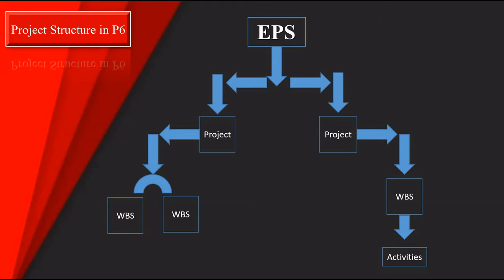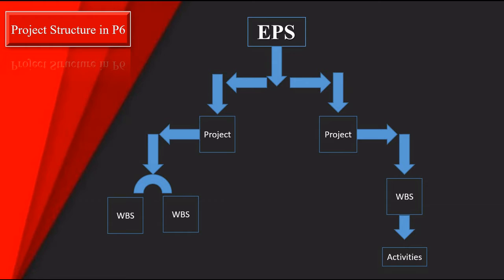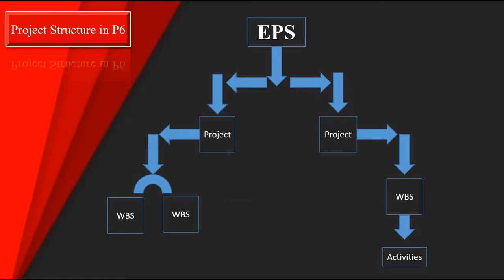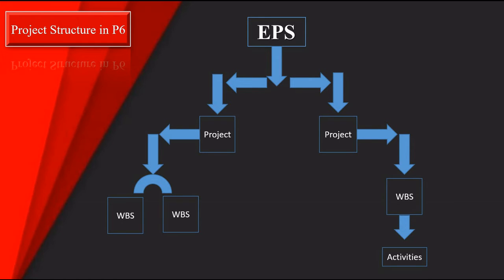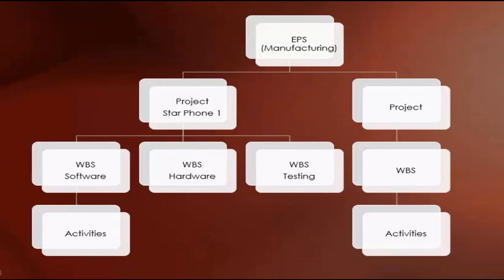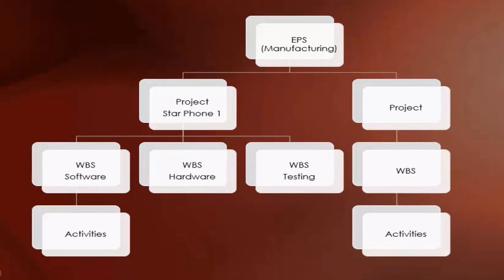Primavera P6 introduction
This channel will cover all the P6 Basics within short time. and you will familiar in minimum time how to creating & managing a Project.